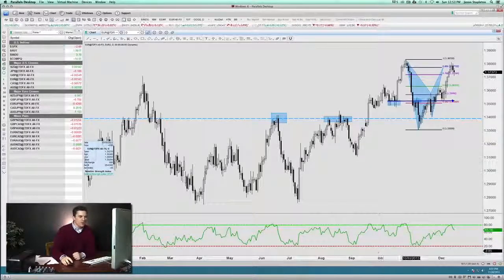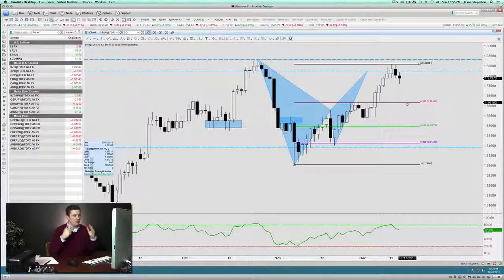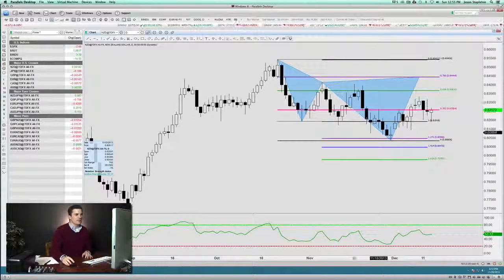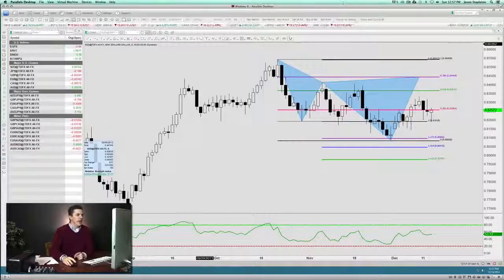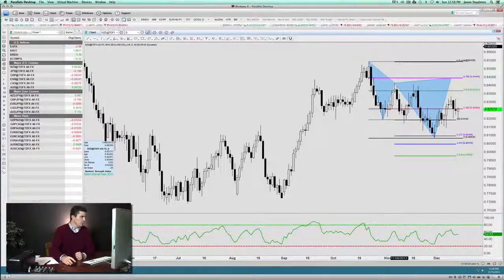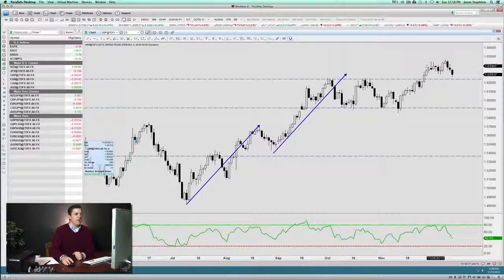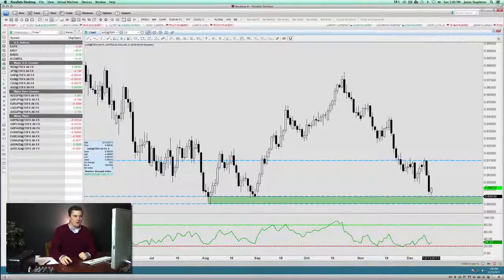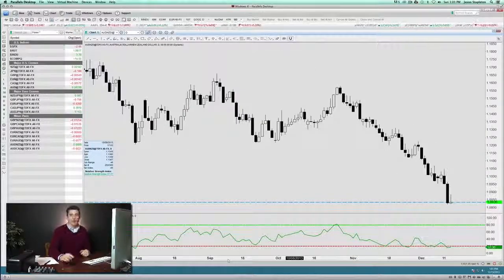Forex Trading How to Defeat Stop Hunters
forex trading advice
forex spread betting
automated currency trading